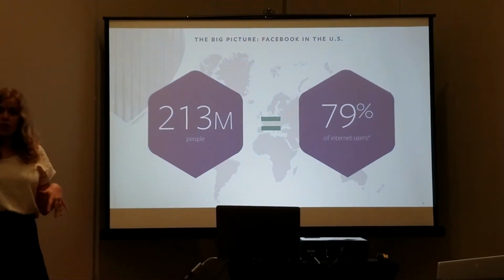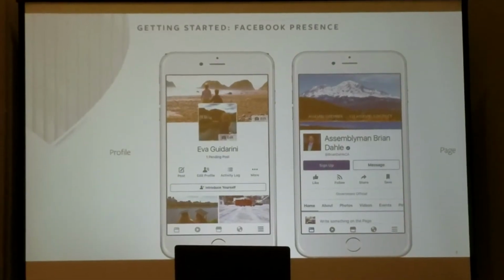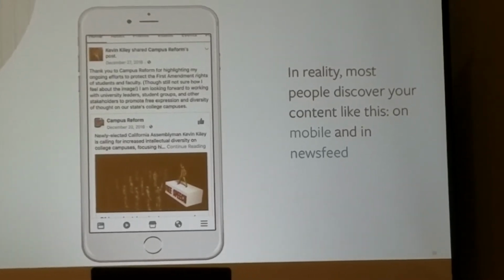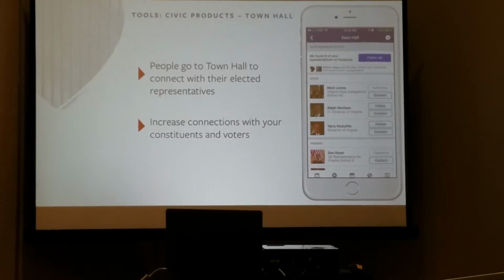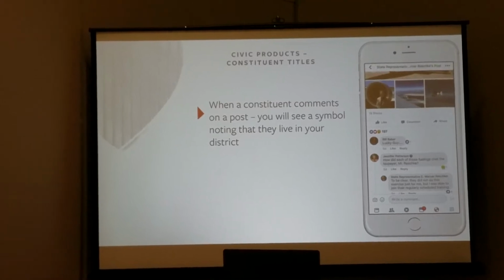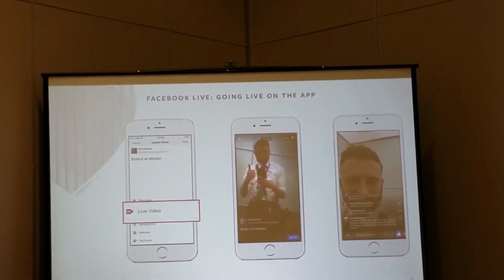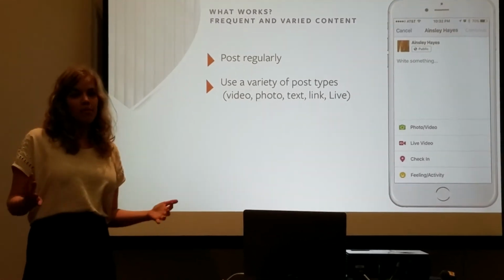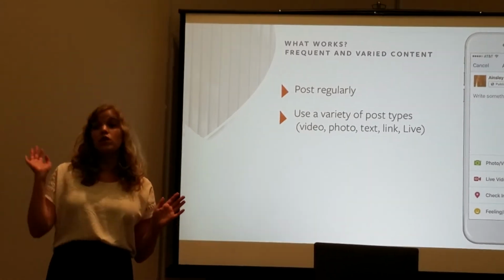Activism using social media (Conservative Working in Facebook Speaks!)